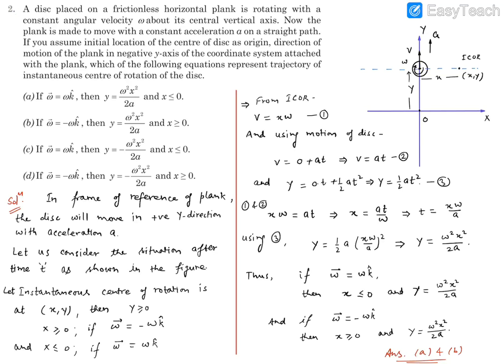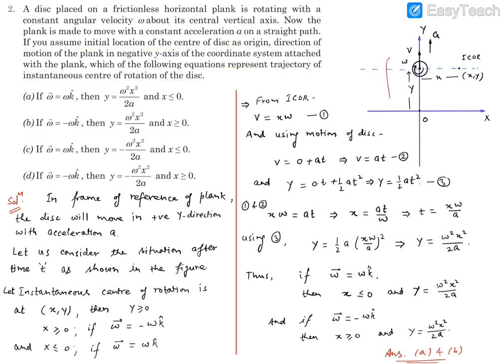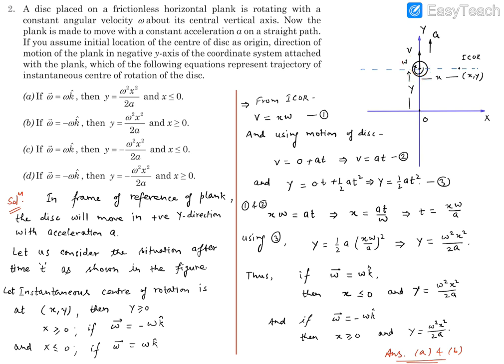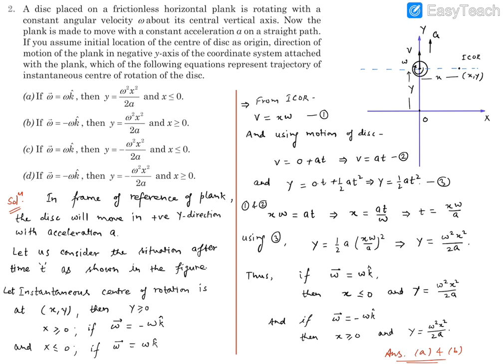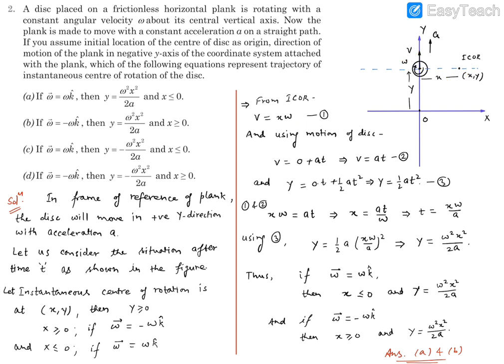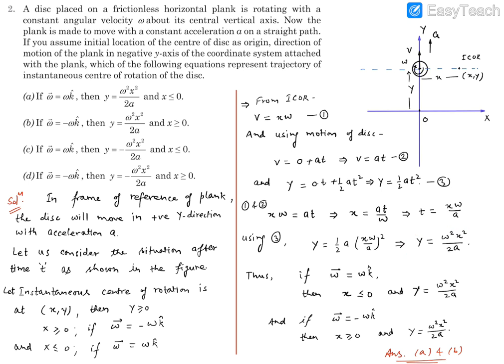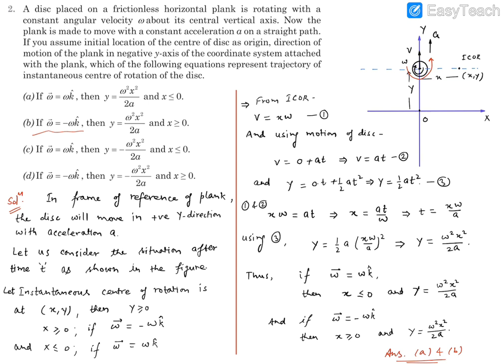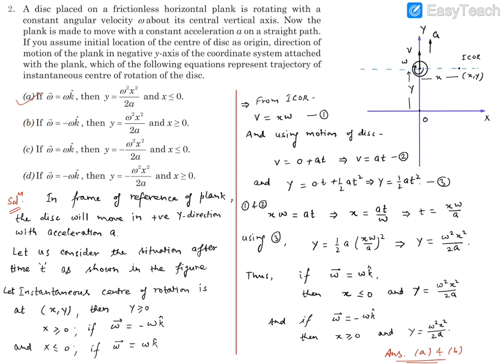Pathfinder Rotation MCQ 2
Q.2

  A disc placed on a frictionless horizontal plank is rotating with a constant angular velocity w about its central vertical axis. Now the plank is made to move with a constant acceleration a on a straight path. If you assume initial location of the centre of disc as origin, direction of motion of the plank in negative y-axis of the coordinate system attached with the plank, which of the following equations represent trajectory of instantaneous centre of rotation of the disc.